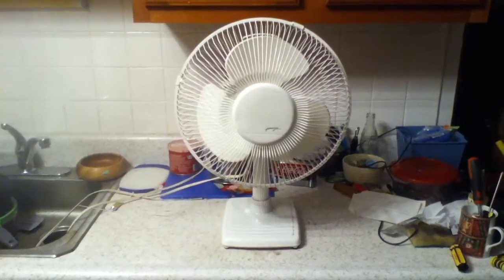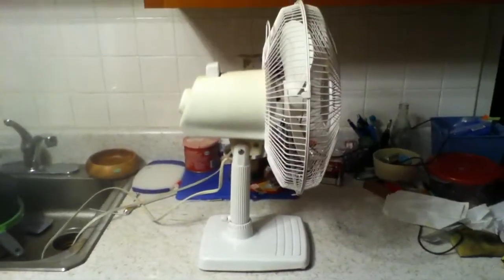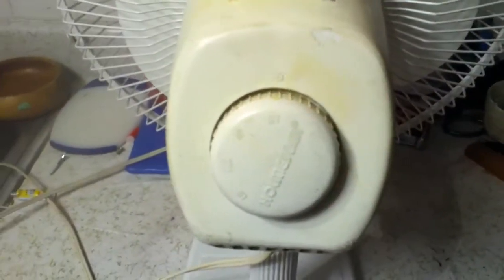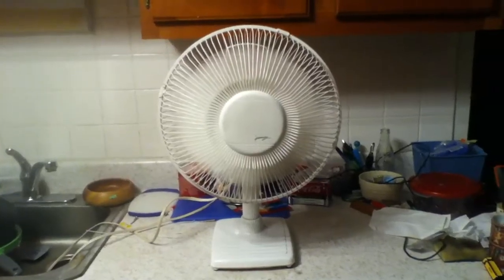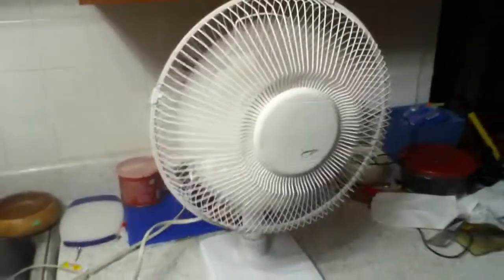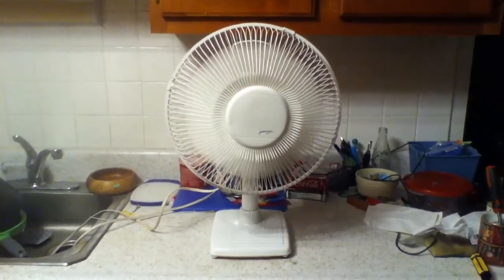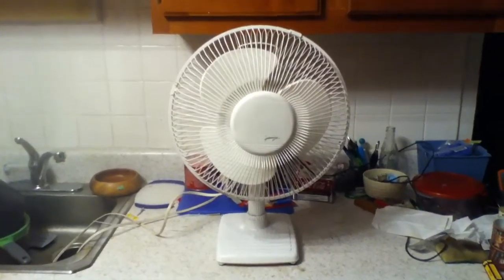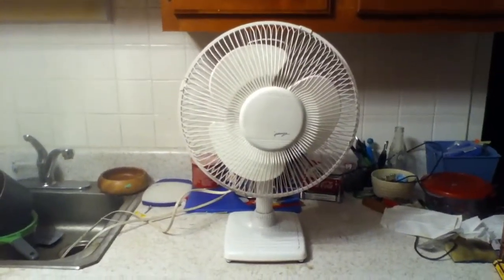1987 Holmes Air 12" Table Fan Model HAOF-1200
This is the second one of these fans I have. This one is in slightly better condition than the other one is as far as yellowing goes. Other than a little yellowing on the rear motor housing it still looks pretty good. I might do some more work on it and try to get a better coast down out of it at some point but for now its fine. This fan is the white twin to the pink one of these I have so I'm definitely keeping this one and I'm keeping the other one for a whole at least.